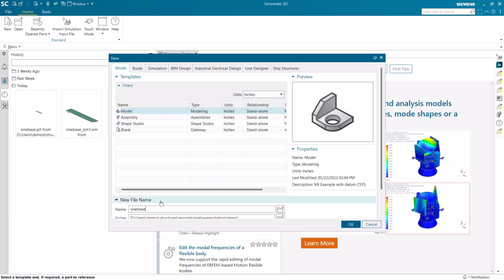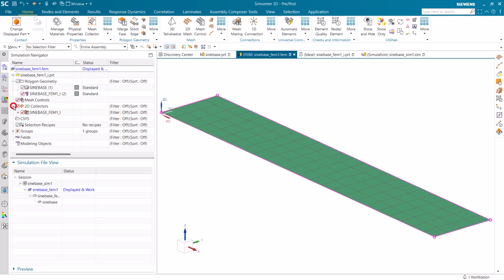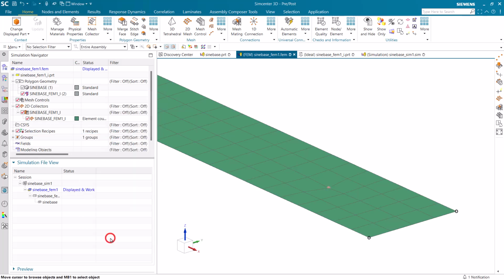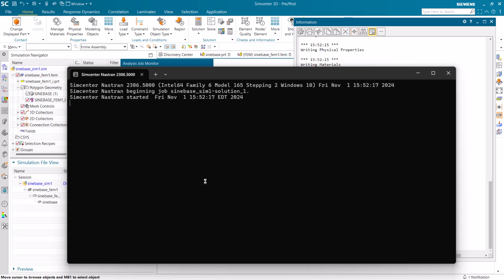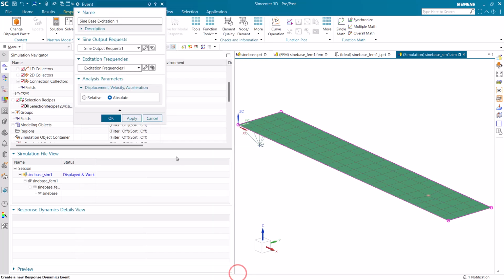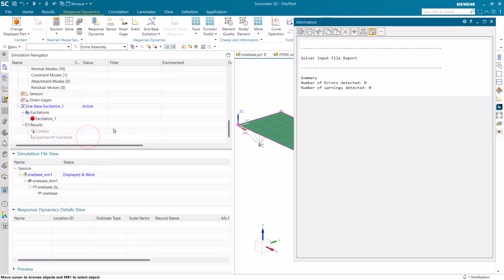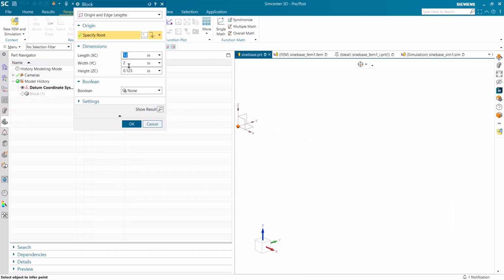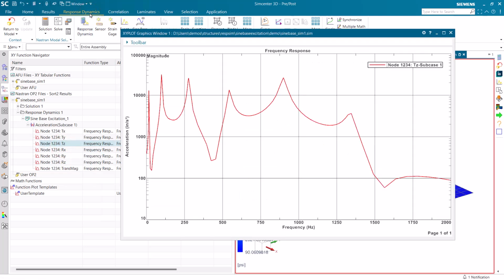How To Run A Sine Base Excitation Dynamic Analysis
See these tips on creating a robust sine base excitation model that will survive a CAD change and FE update.  Version:  2306
0:00 Intro
0:10 Create CAD Model
0:44 Create Simulation Models
1:05 Midsurface
1:27 Shell Mesh
2:12 Mesh Point Label Selection Recipe
4:00 Constraints
4:39 Response Dynamics
6:08 Excitation Definition
7:25 Post Process Results
8:19 Customer Defaults
8:35 CAD Change
8:49 FE Update